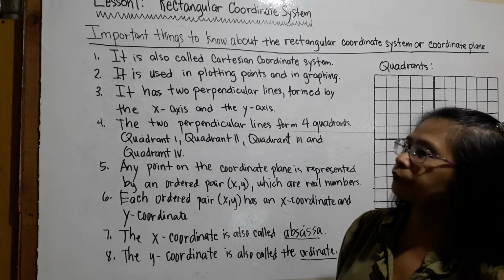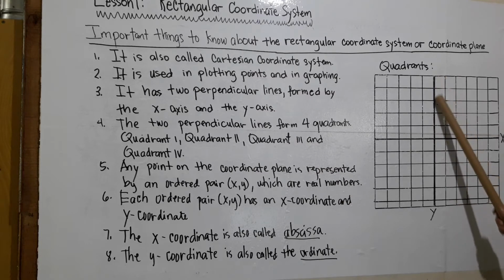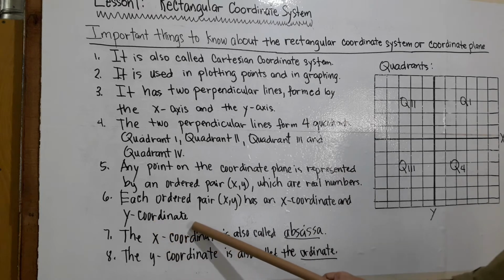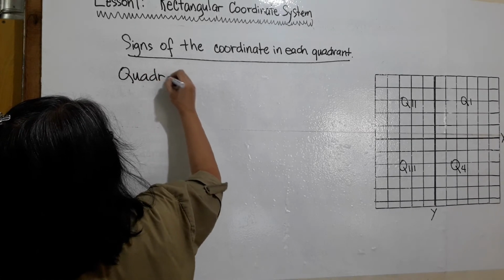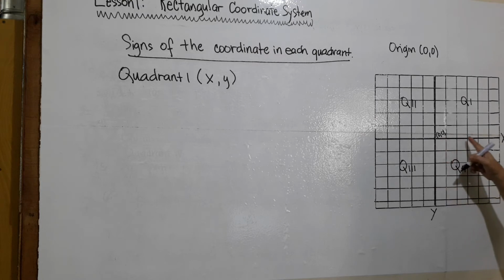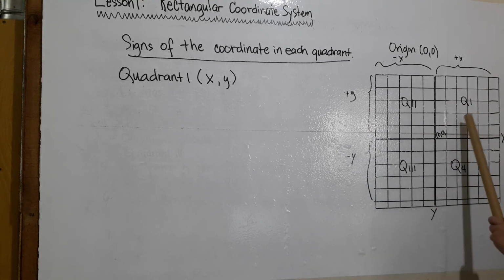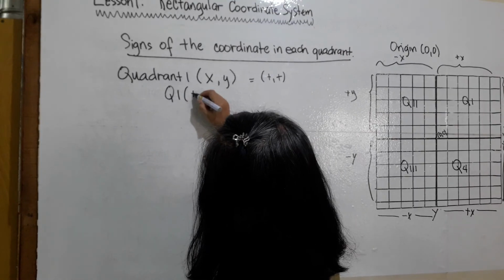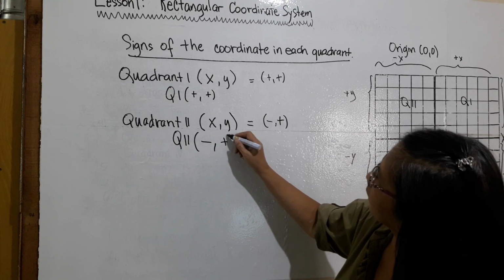Math 8 - C3L1P1: Rectangular Coordinate System Part 1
Chapter 3: Linear Equation and Inequalities of Two Variables
Lesson 1: Rectangular Coordinate System